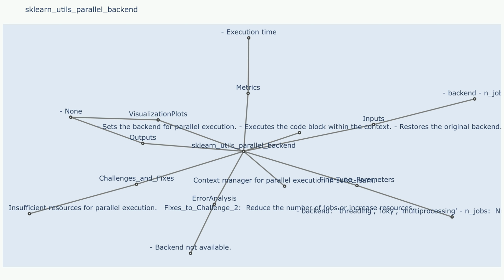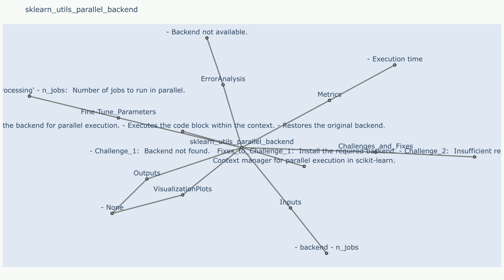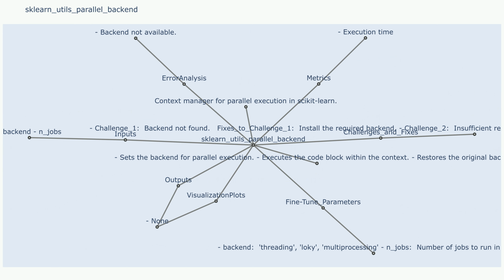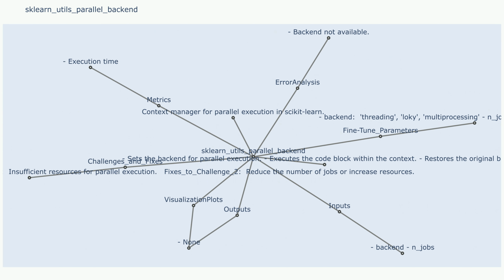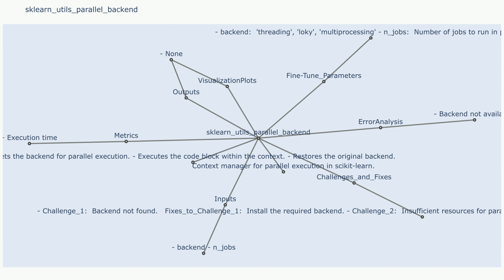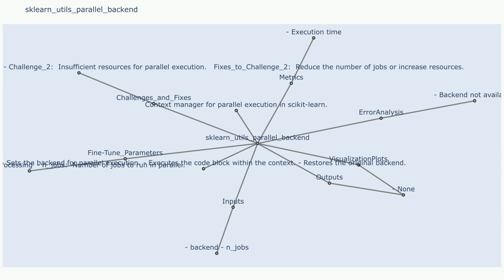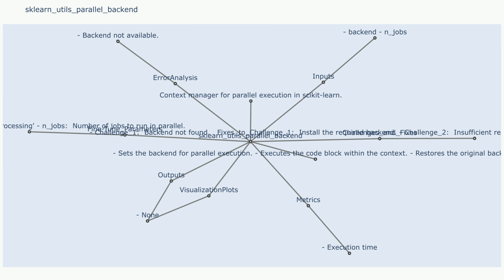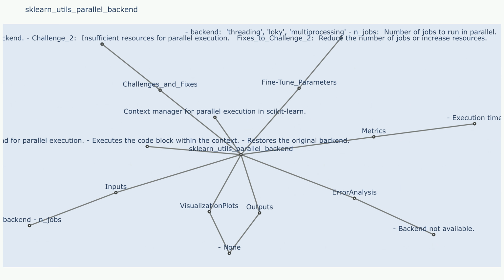380 382 sklearnutilsparallelbackend Description